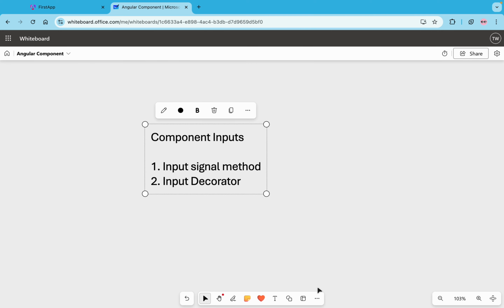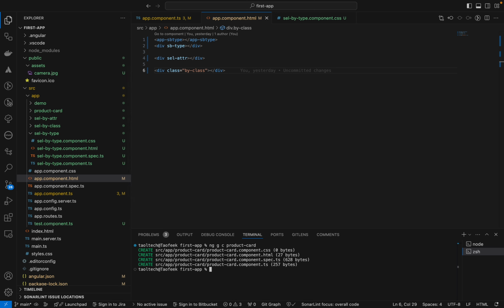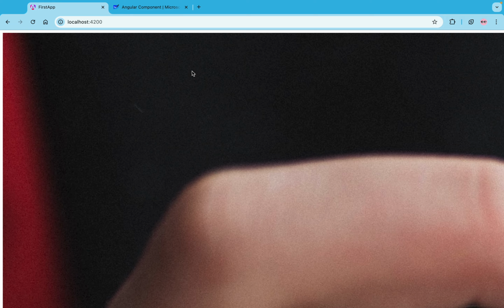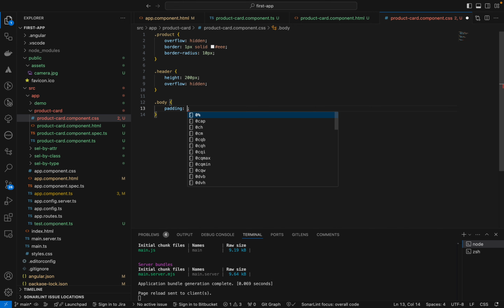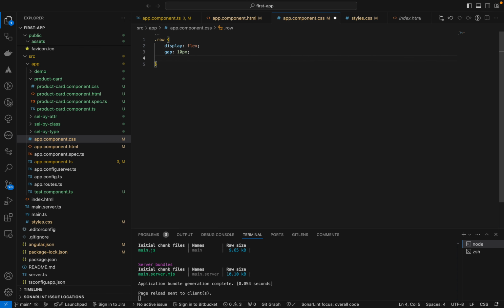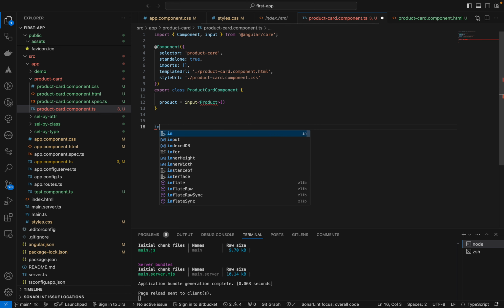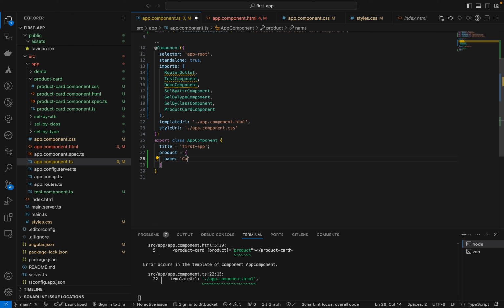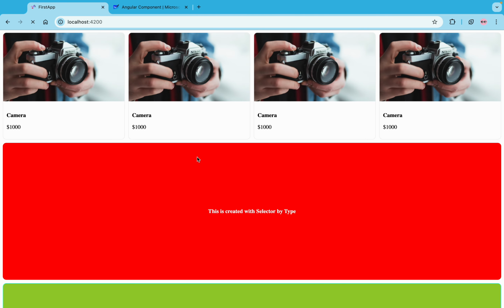Master Angular: Passing Data to Components with Input Properties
Learn how to pass data seamlessly into your Angular components using the powerful Input properties. In this tutorial, we'll break down the basics, show practical examples, and share tips to make your Angular projects cleaner and more efficient.